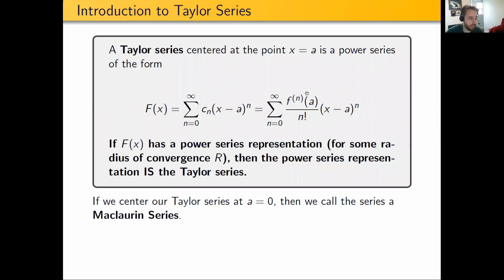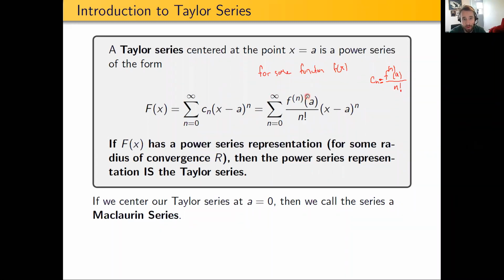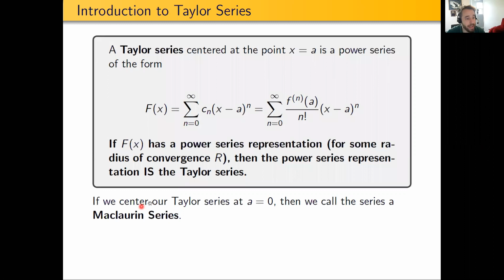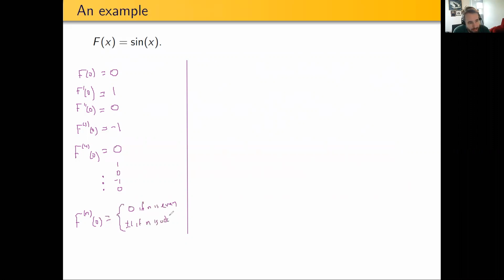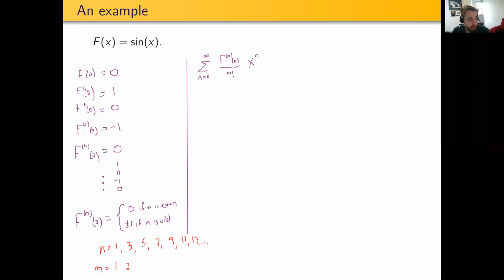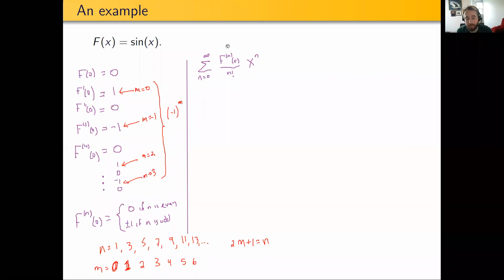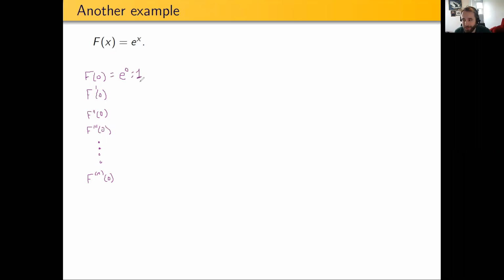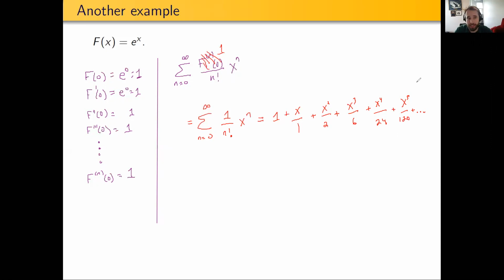Calc2 22.1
Taylor Series!